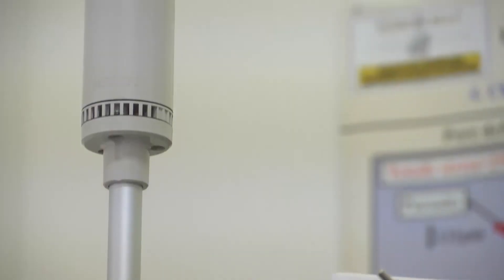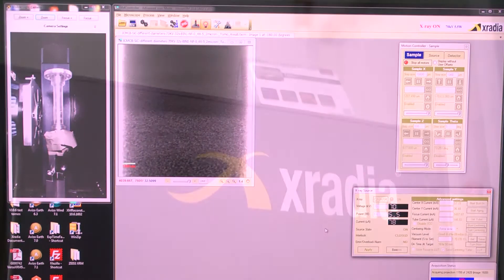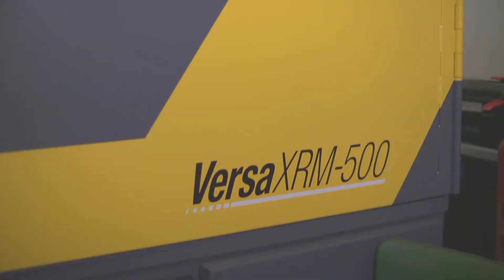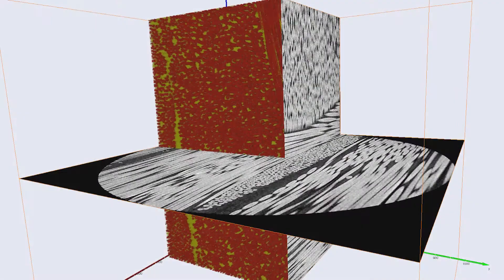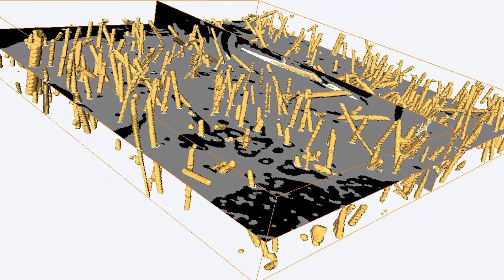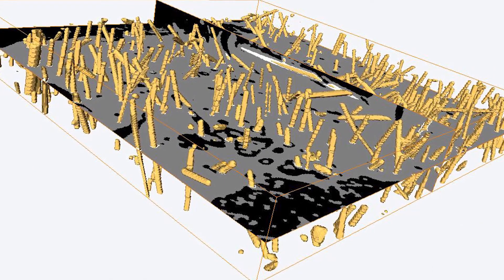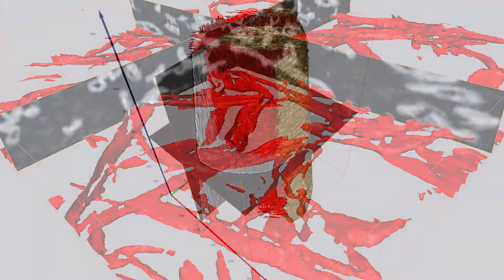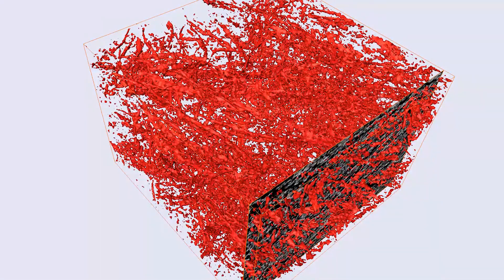ZEISS Xradia Versa: Interview with the ICMCB-CNRS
Researchers at the ICMCB in Bordeaux discuss how they use ZEISS Xradia Versa 3D X-ray microscope. The solution extends beyond the boundaries of traditional microCT imaging, overcoming historical limitations that forced researchers to choose between conducting non-destructive imaging at insufficient resolution or destructive imaging at higher resolution.